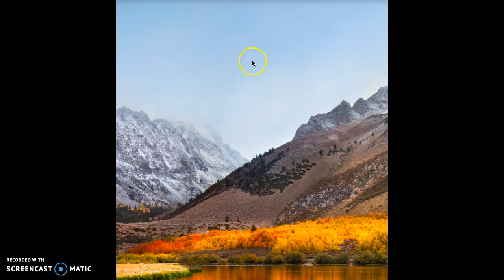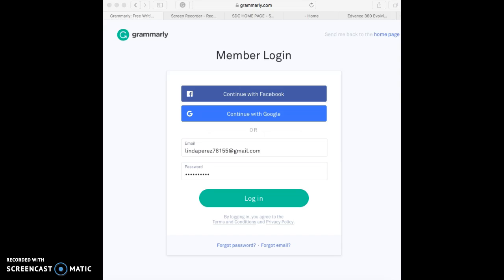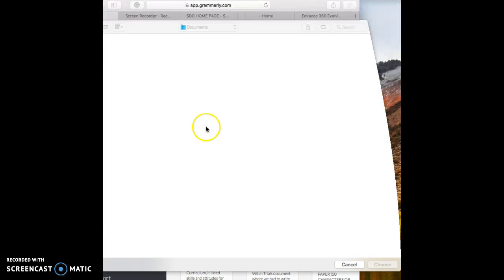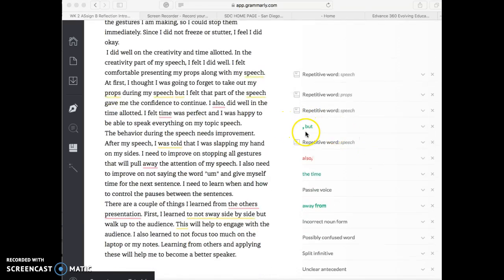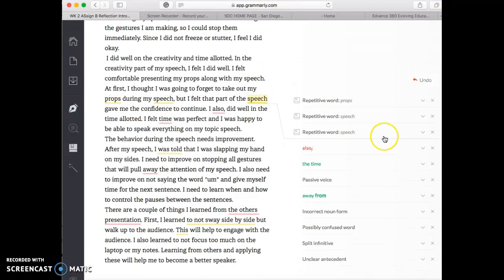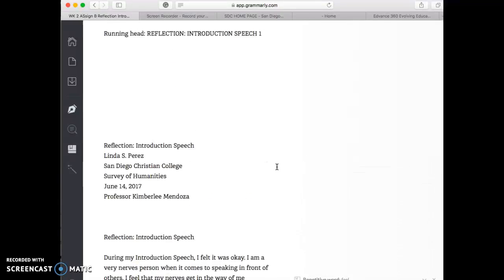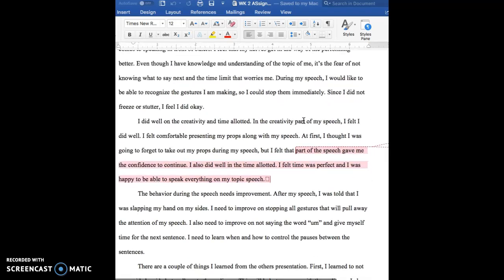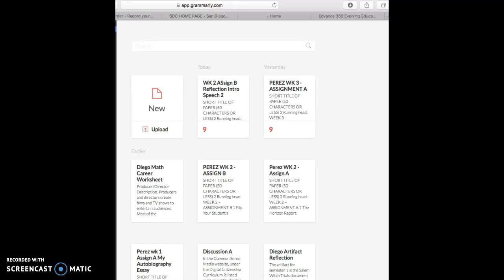How to use Grammarly